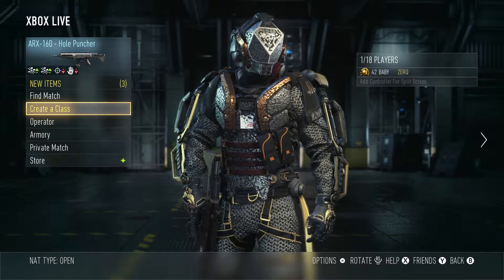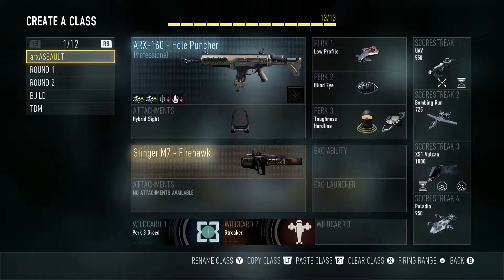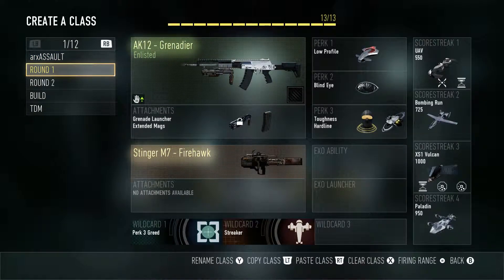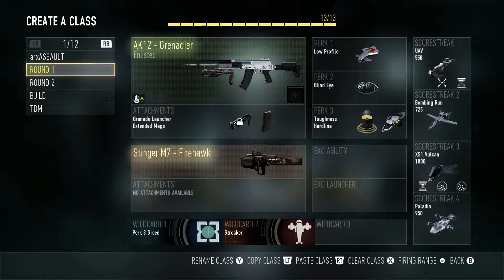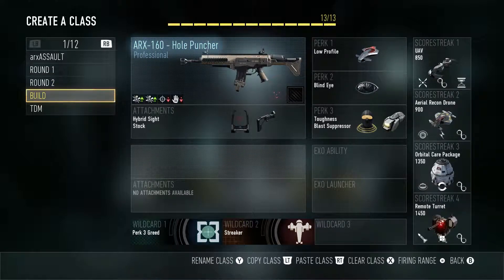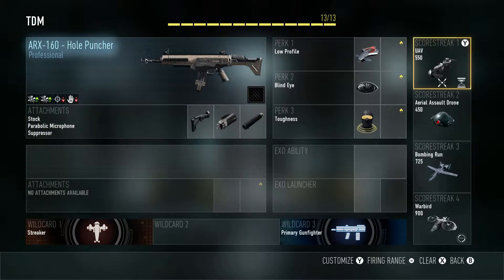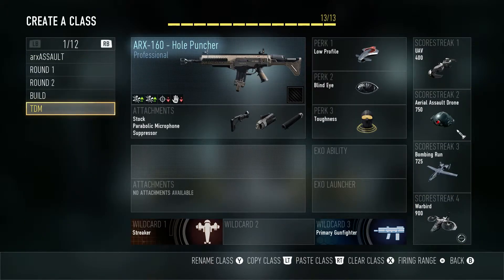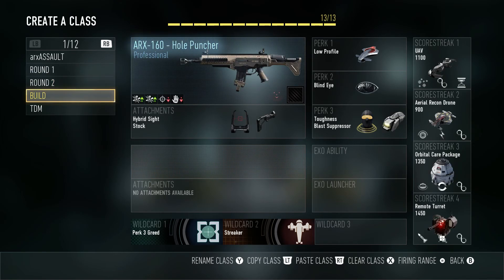Call of Duty Advanced Warefare- Clan Wars Classes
Clan Wars classes for AW.